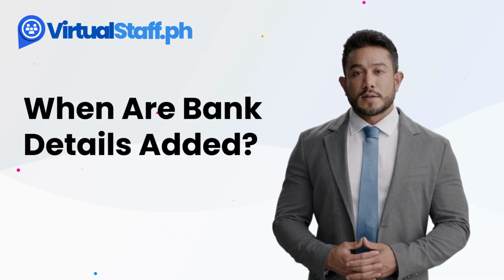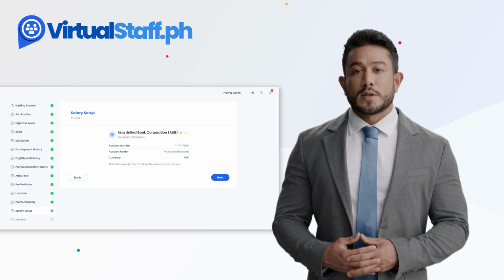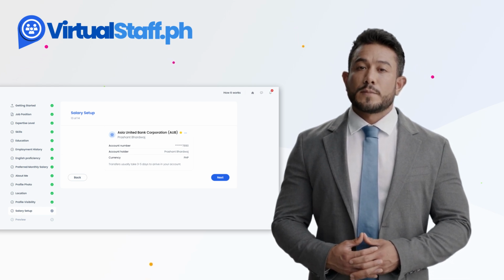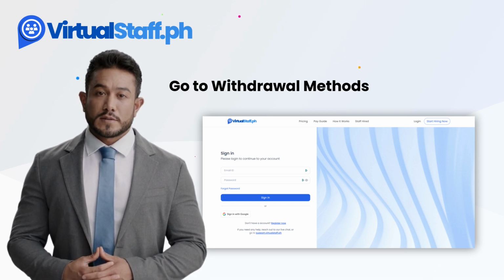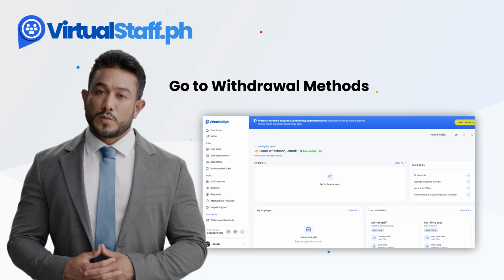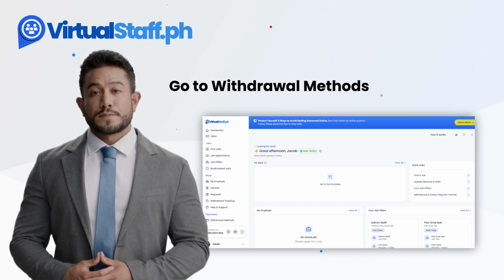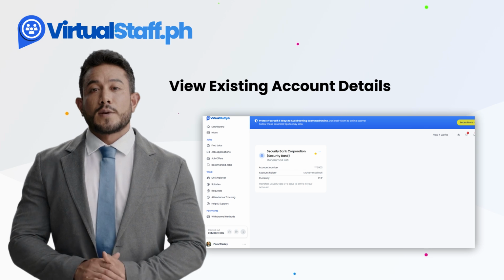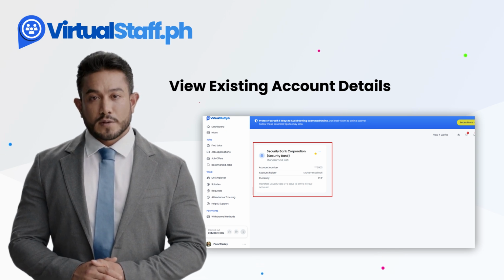How To Change Your Payment Details on VirtualStaff.ph - Talent Support Guide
Need to change the bank account where you receive your salary on VirtualStaff.ph? This quick step-by-step tutorial shows you exactly how to update your payment details on the platform. Whether you've switched banks or need to correct an error, this guide will walk you through:

- How to access your VirtualStaff.ph dashboard
- Where to find your withdrawal methods
- How to remove old bank details
- How to add your new bank account
- What to do if you face issues

Stay in control of your finances and make sure your salary goes to the right place every month.